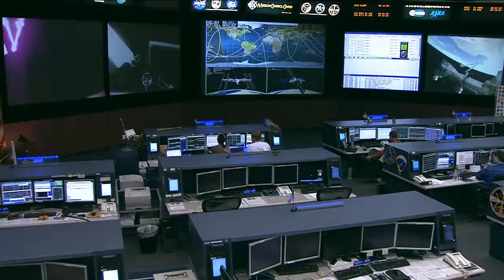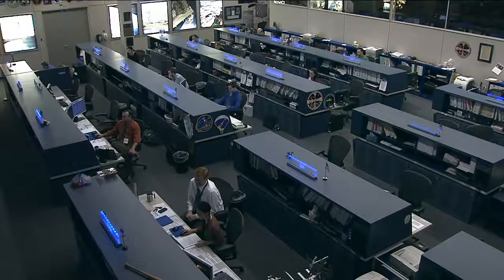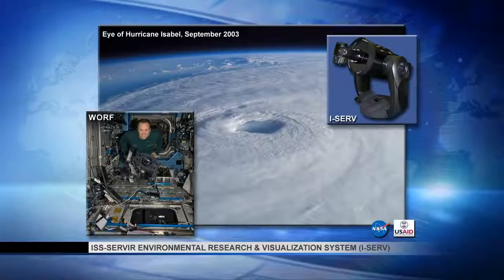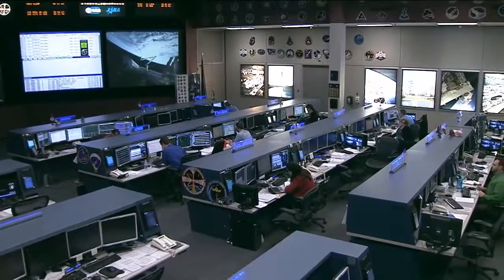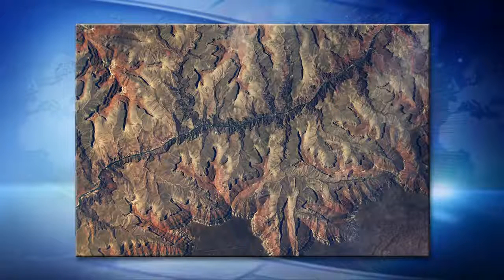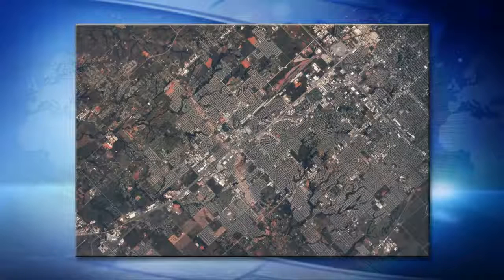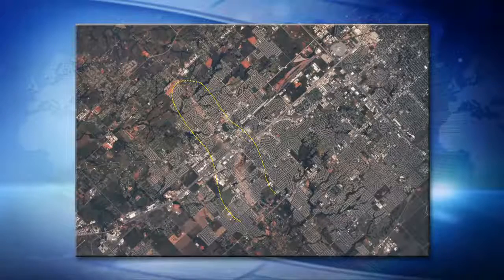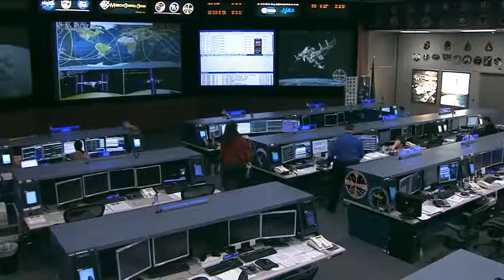Space Station Live: Improving Capturing Earth Imagery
SSL interview with Burgess Howell, the payload developer and principal investigator of the ISERV experiment on the International Space Station.  The ISS SERVIR Environmental Research and Visualization System, which captures images of Earth through a window in the station's Destiny laboratory, is testing methods of improving automatic image capturing and data transfer, but the images it captures are also useful to environmental scientists, disaster response teams, and other users on Earth.